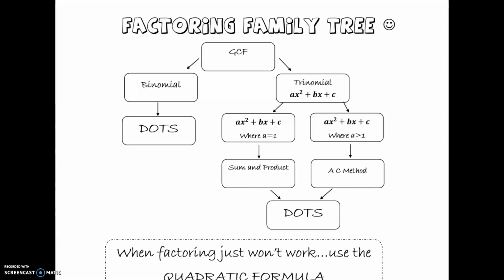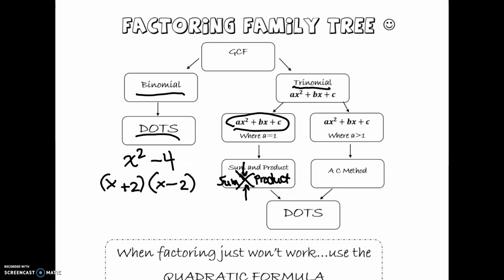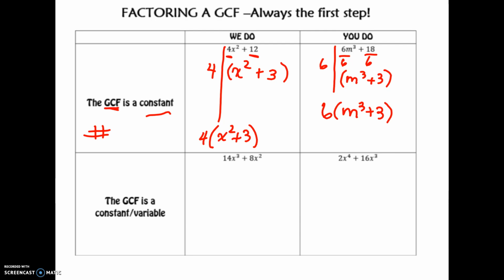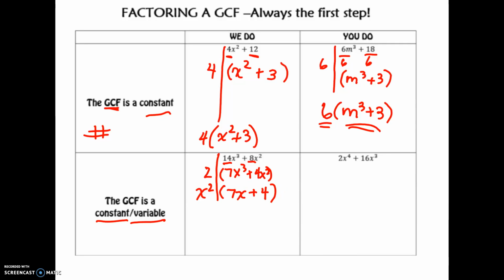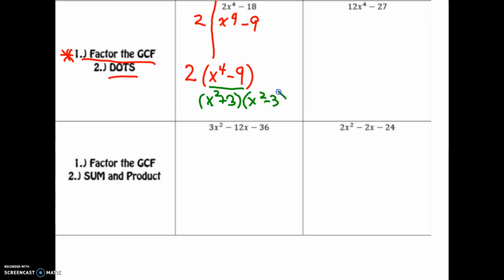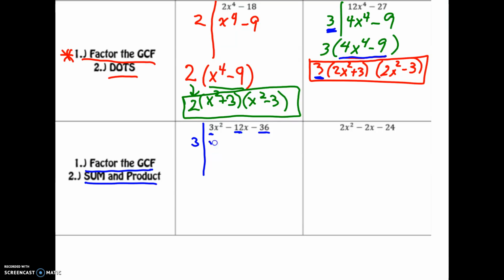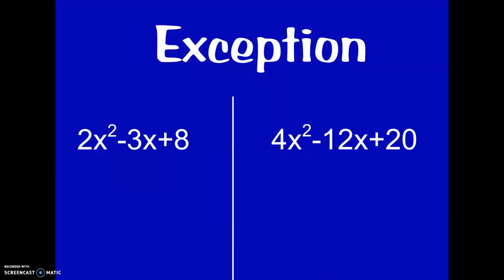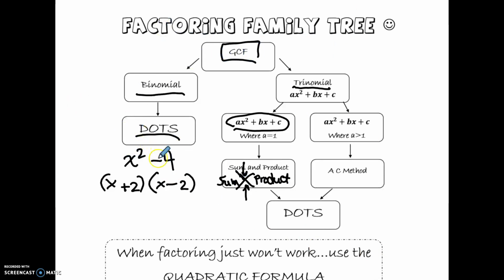Facoting a GCF out of a Polynomial